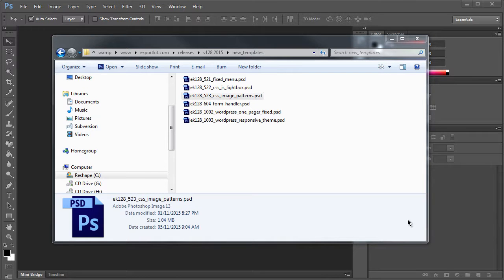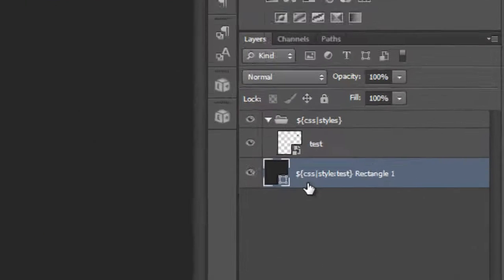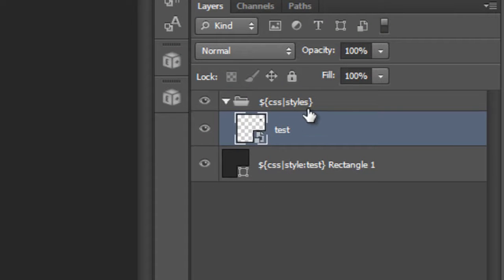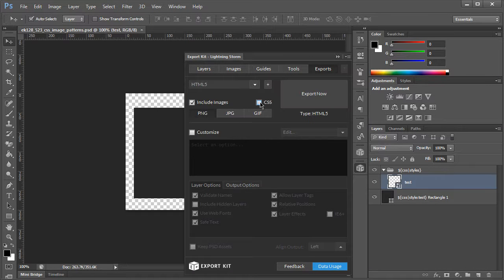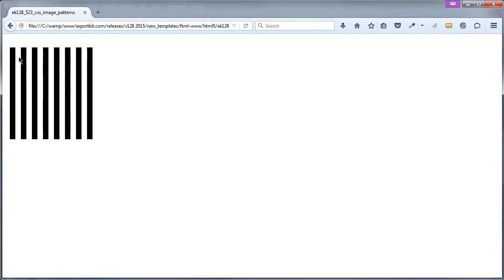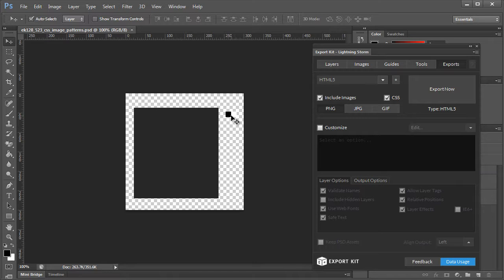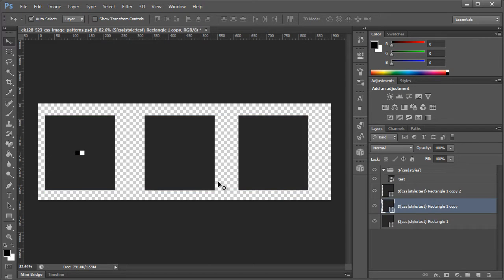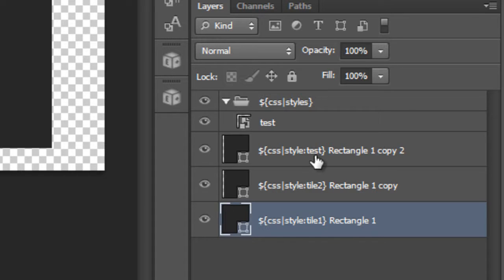Export CSS Background Image Patterns from Photoshop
Export Kit - Create CSS Background Image Patterns in a few simple steps with support for Photoshop and Illustrator designs.  There are no limits to the patterns you can create so use your creativity - get it!?